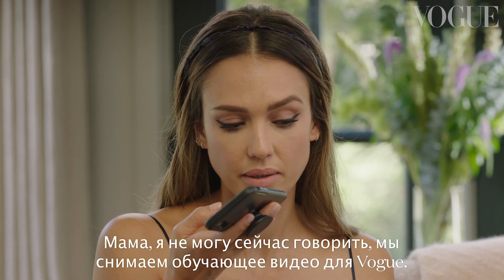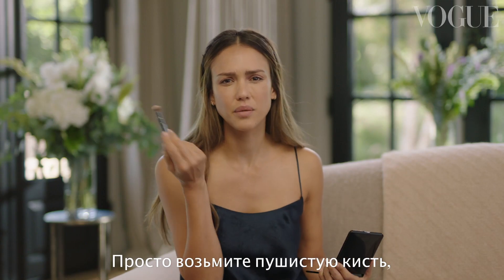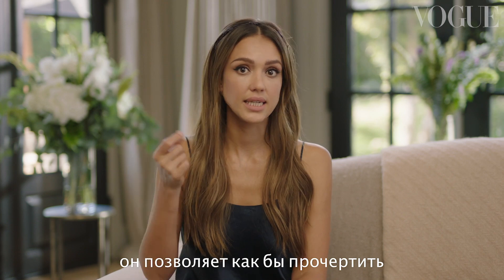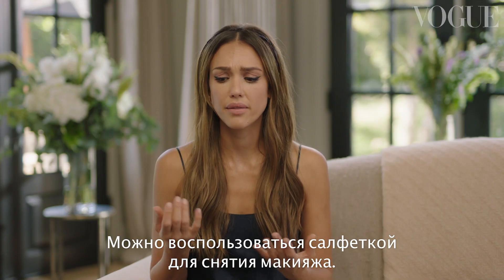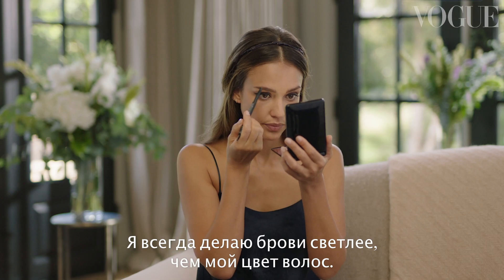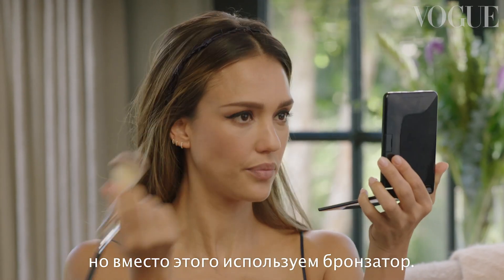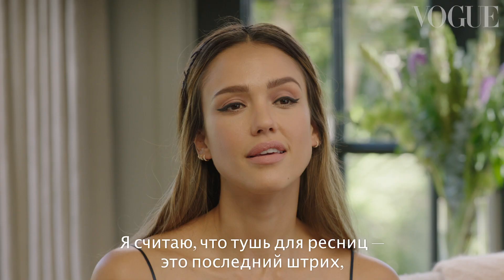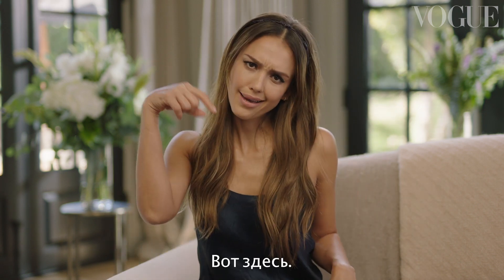Джессика Альба показывает, как нарисовать выразительные стрелки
На канале Vogue Russia могут содержаться упоминания и ссылки на Facebook и Instagram, ресурсы принадлежащие компании Meta, деятельность которой запрещена в РФ. При этом, вся информация и ссылки на Facebook и Instagram размещены до запрета деятельности Meta на территории России. На канале Vogue Russia отсутствуют запрещенные в связи с их содержанием материалы и/или ссылки на такие материалы. Пошаговая инструкция от актрисы
Не пропустите другие видео Vogue: